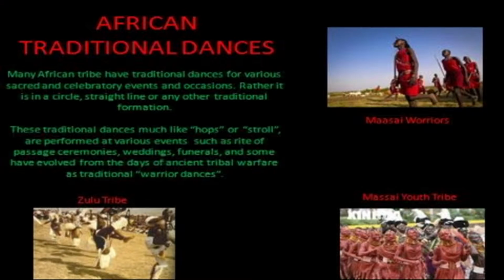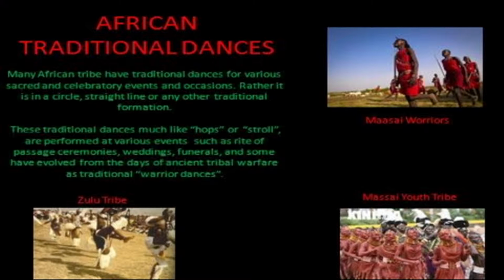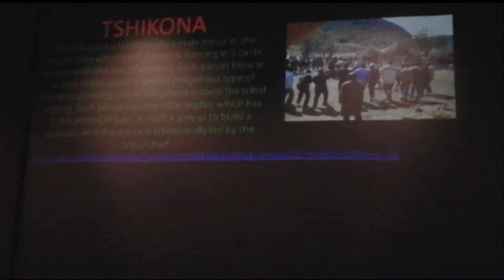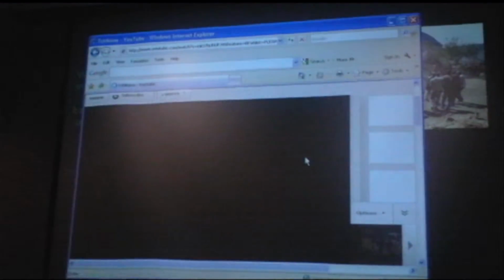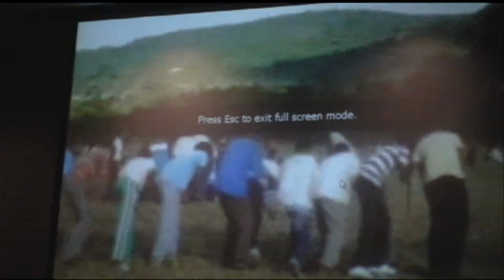Brother Fant. tribal instinct 1.3